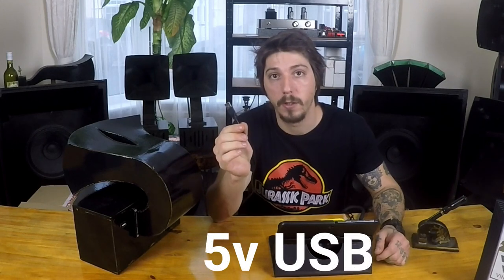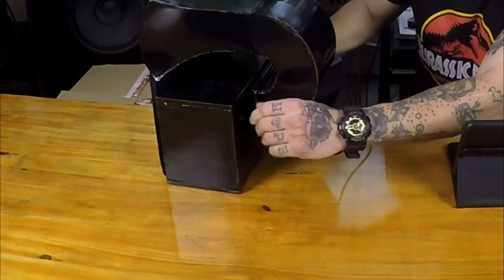DIY HORN SPEAKERS bluetooth 2 VBC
Hello! in this video i will show you one of the first pairs of bluetooth vintage horn speakers from a collection of 20 that i will bring in 2019. All pairs will be unique and with a diferent design. hope you enjoy this video cuz will be many more !!
DIY Crafts and Projects Ideas
Learn how to build a VINTAGE HORN SPEAKER
Vintage Bohemian Concept / Do It Yourself Be part of VBC DIY community helping us to create more videos VBC DIY was created to encourage ordinary people, children who want to learn, see, create things from the concept phase (scratch) to the execution stage. VBC works with wooden pallets, paint, metal, leather and other reusable or donated materials found on the street or in public places. VBC encourages creativity, inventiveness and hand-made work. VBC create with passion in styles like: shabby chic, vintage, distressed wood, leather and many more... VBC = Vintage Bohemian Concept